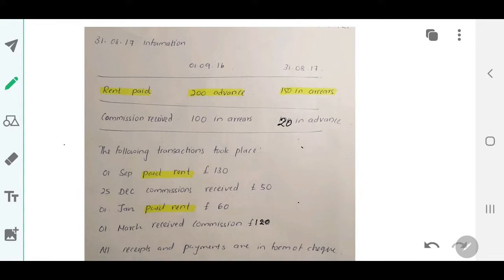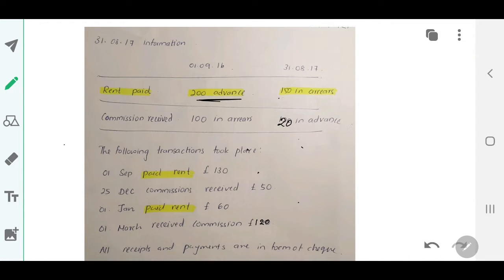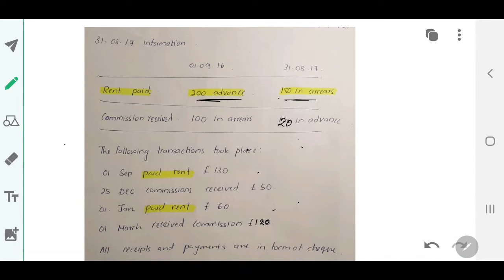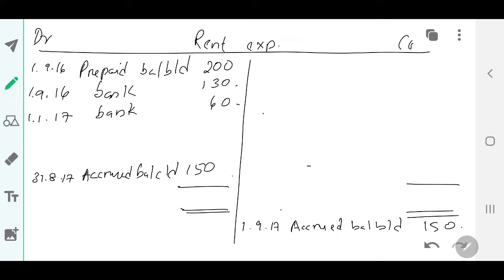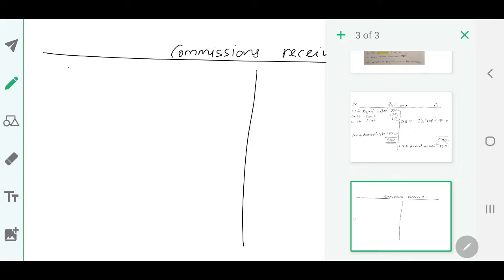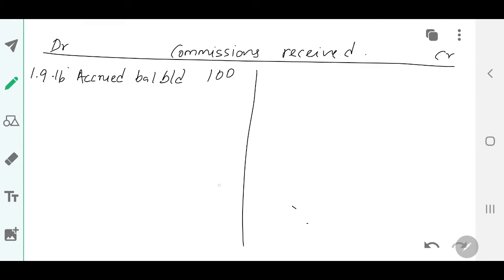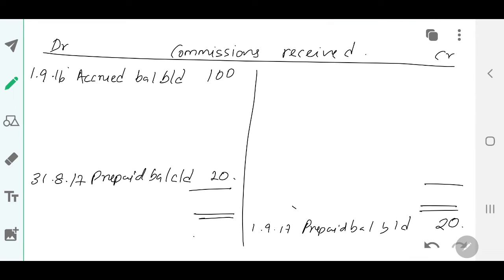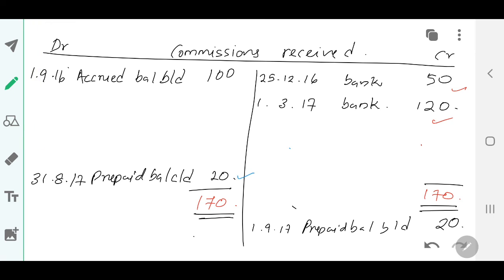17 June 2019